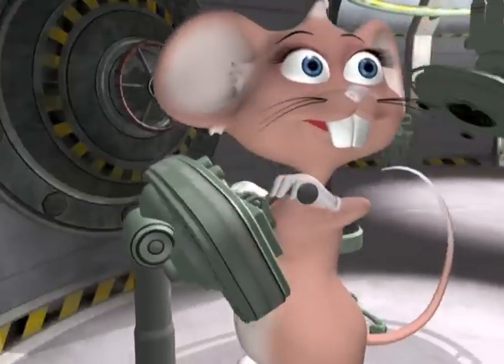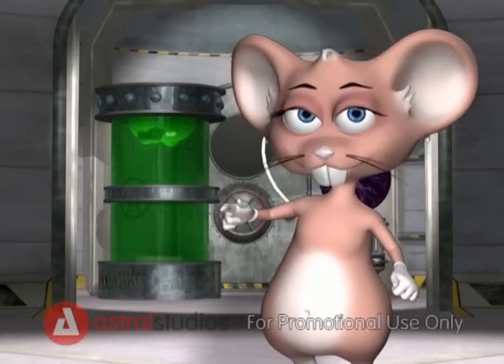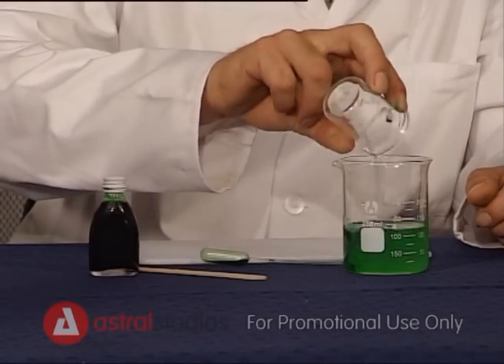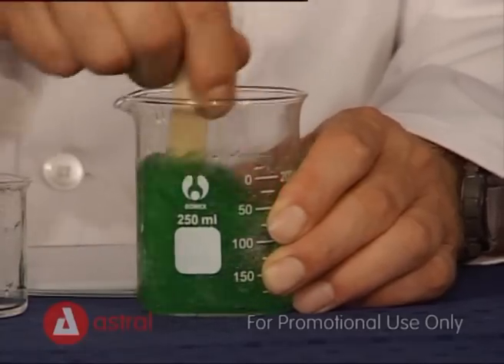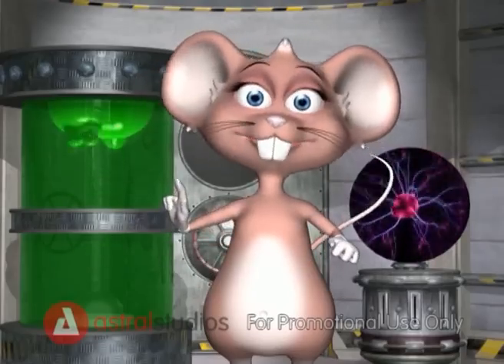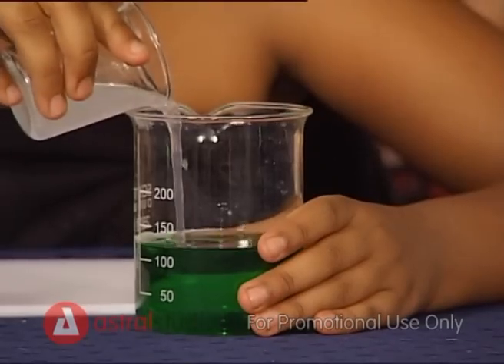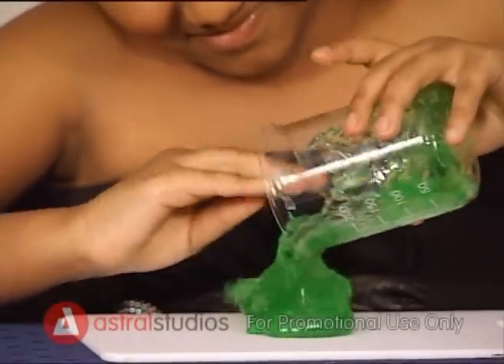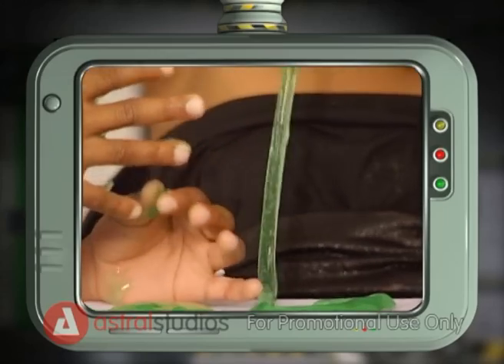Mouse in the House Season 1 - Monster Slime - TV Series Production Astral Studios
MOUSE IN THE HOUSE is a fantastic orientation series for young children in Science, and Technology.
"Mouse in the House" has been produced as an educational series and is of a particular interest to parents and educators to effectively teach children about science in a fun and interactive way.

Each episode includes a science-based experiment that aims to improve comprehension and retention of science concepts. The experiments encourage children to reason and engage their imagination. The results from performing these activities will sustain the attention and interest of the learners in the classroom and assist in personal growth and development and motivate children to further explore science and the world around them.

The animated host, Maxine the Mouse, will delight the kids. She instructs them to perform experiments and demonstrates real life examples. 3D animation of the experiments allows the viewer to see beyond the immediate visual scope and provides insight into the world of molecular structure and concept visualization.

Created by Astral Studios